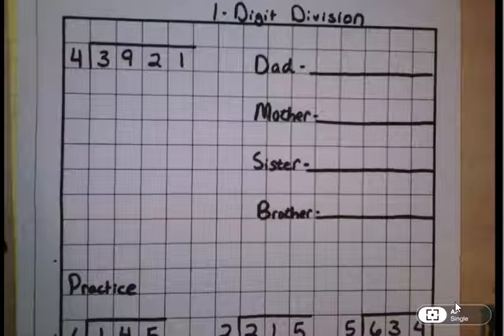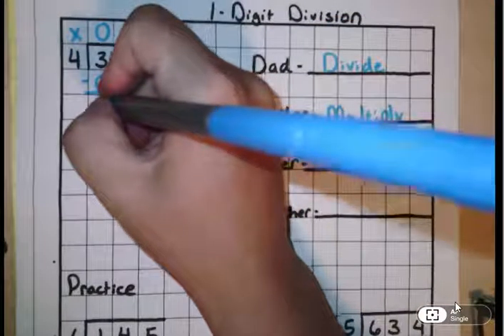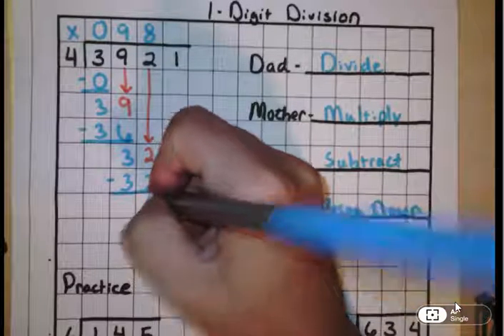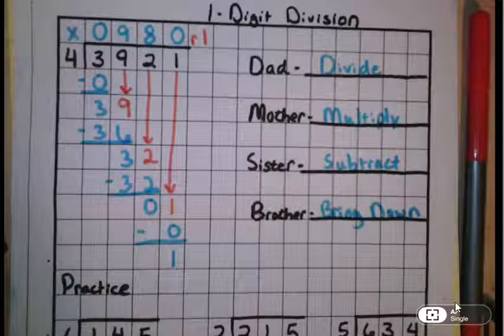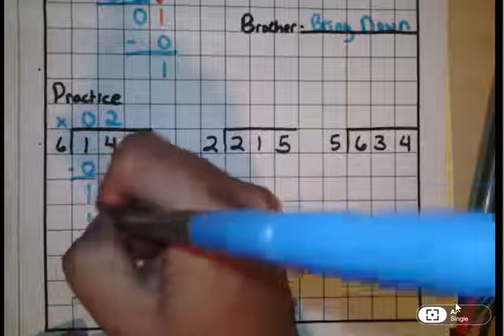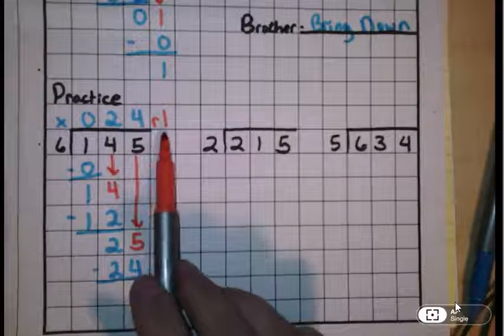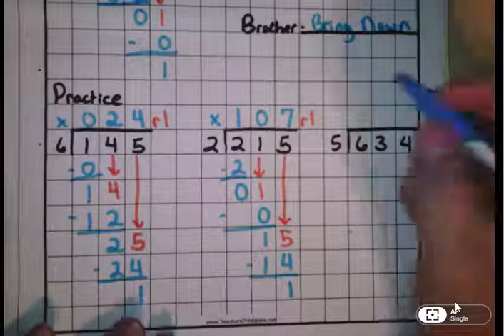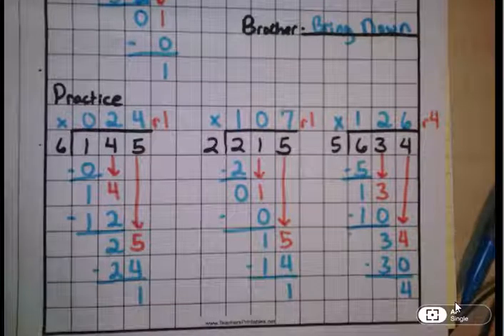1-Digit Division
Steps for dividing by 1-digit followed by practice problems.